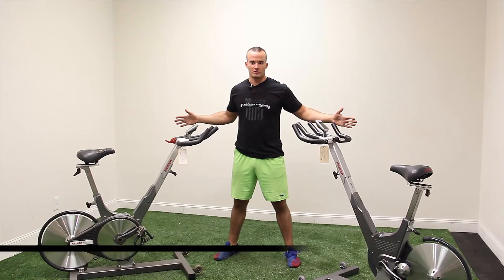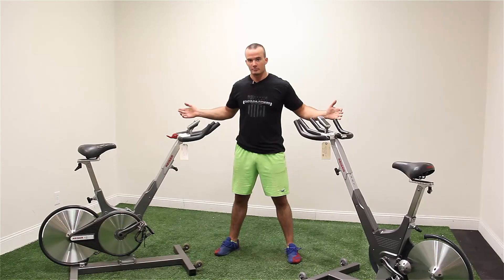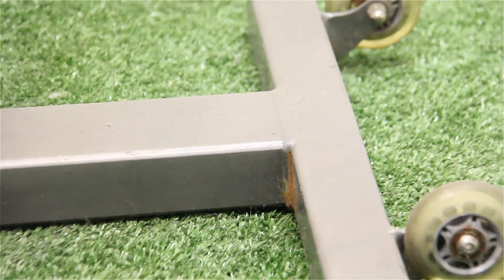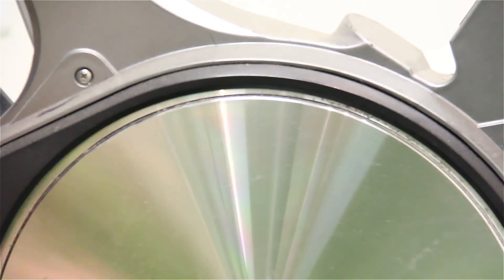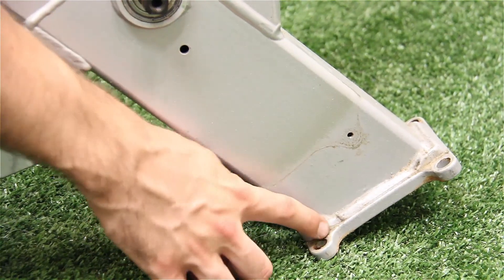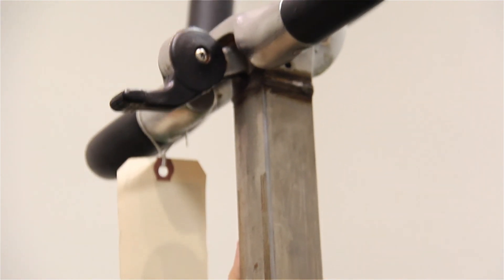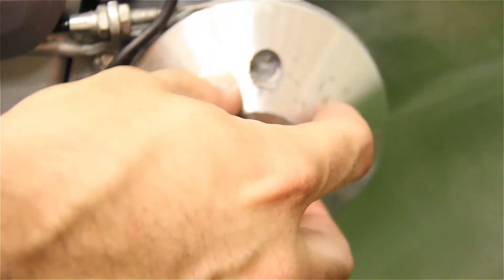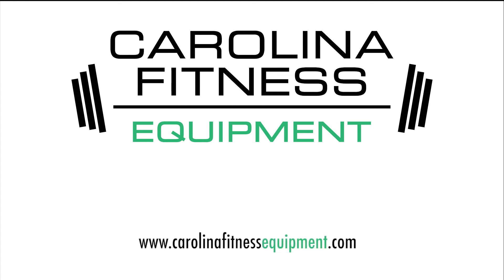In-Depth Look Into Refurb - Carolina Fitness Equipment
We do all our own service and refurb in house!